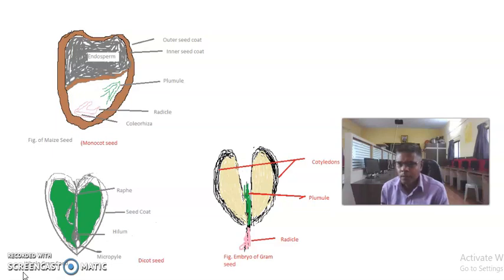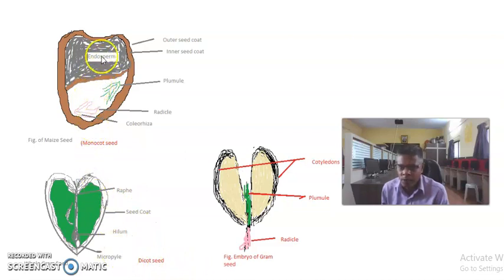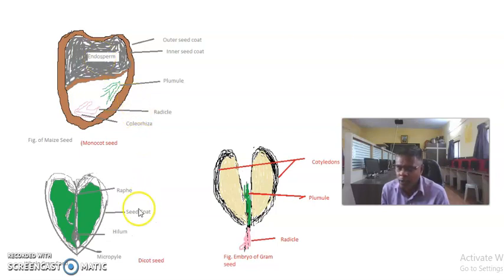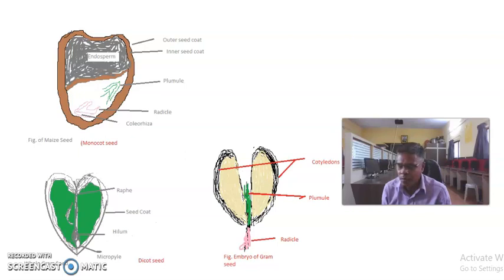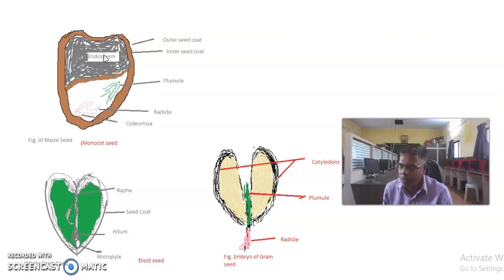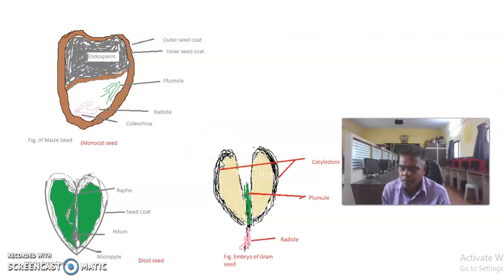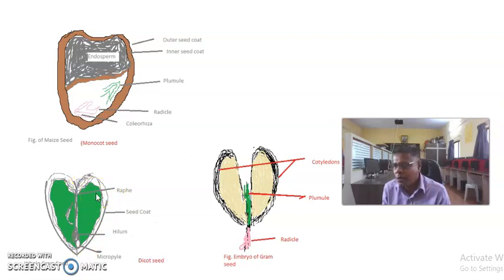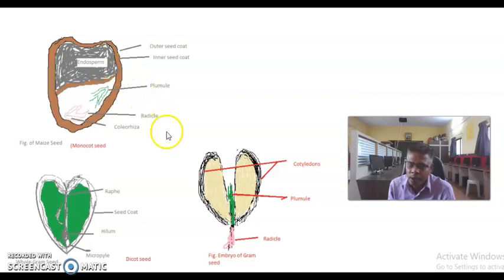Parts of seed (Lecture-1)[Dicot & Monocot Seed] XI th Crop Science (Bi-Focal) B4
XI th Crop Science (Bi-Focal) Paper 1 & 2
Embryo, Endosperm, Seed coats( The Bran), Cotyledons etc.